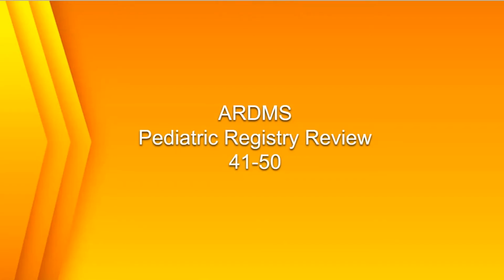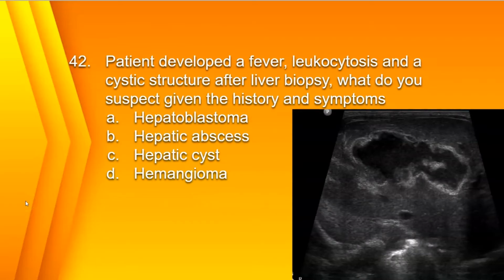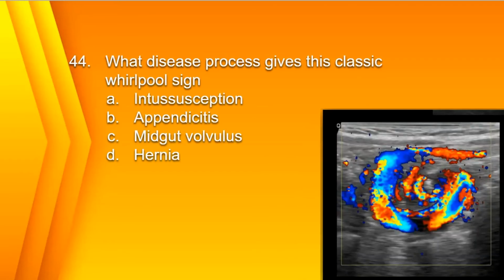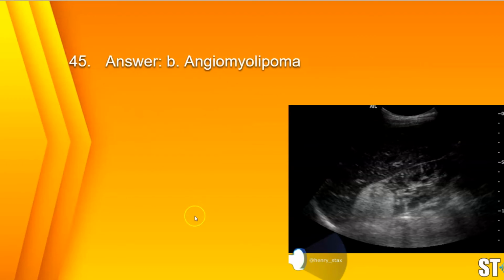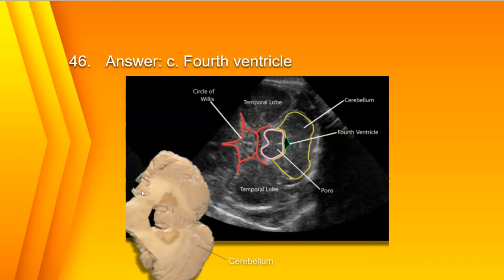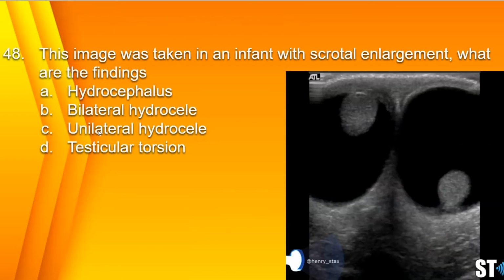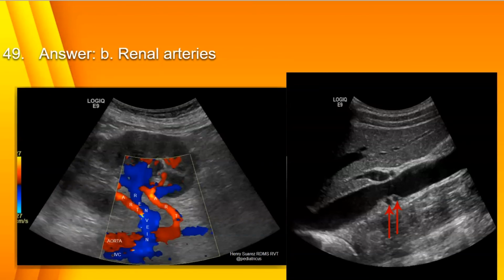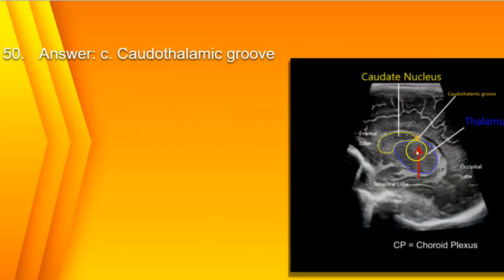RDMS Pediatric Registry Review 41 50